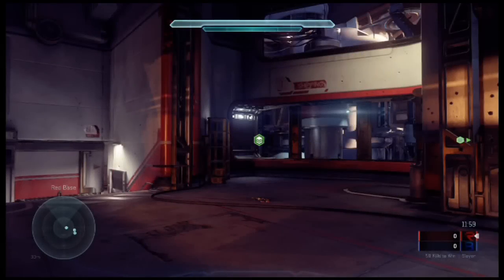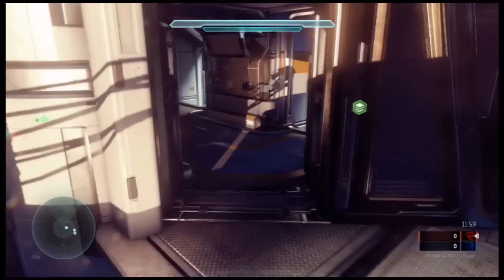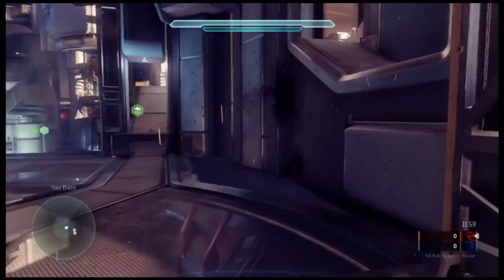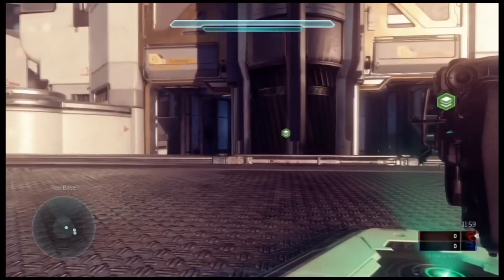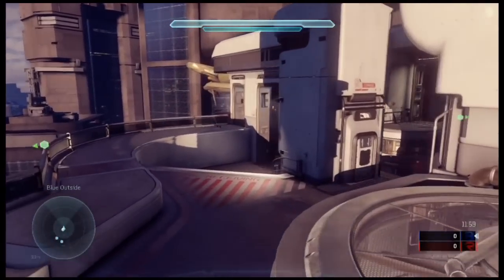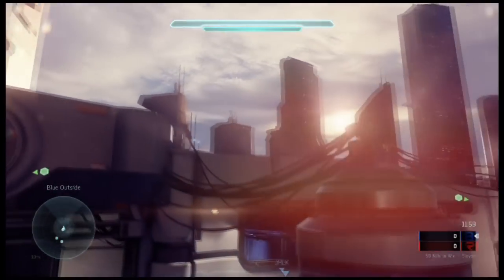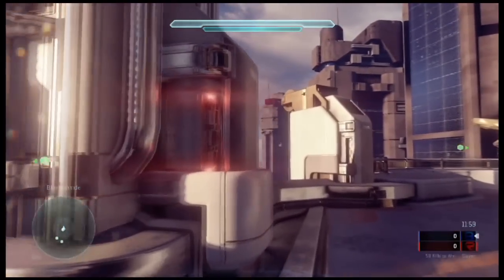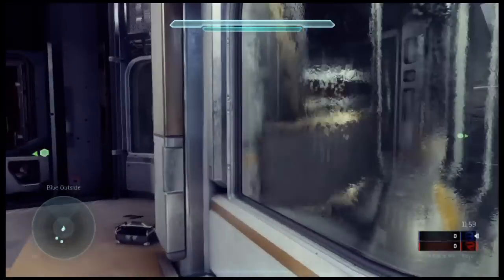A Flythrough of the map "Empire"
This is a Beta, and everything you see is subject to change.  I hope this will help you all when you get the chance to enjoy this game Dec 29th.